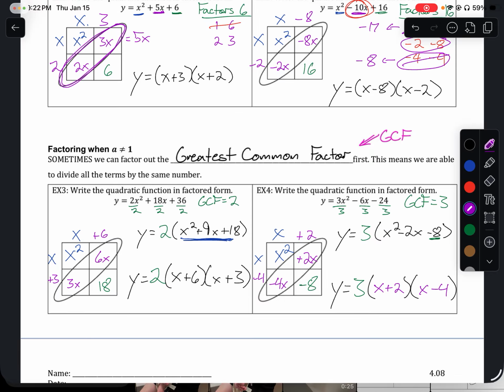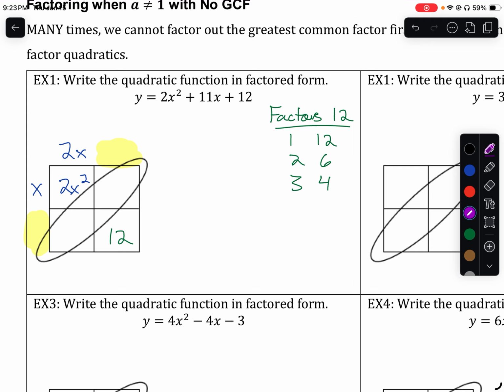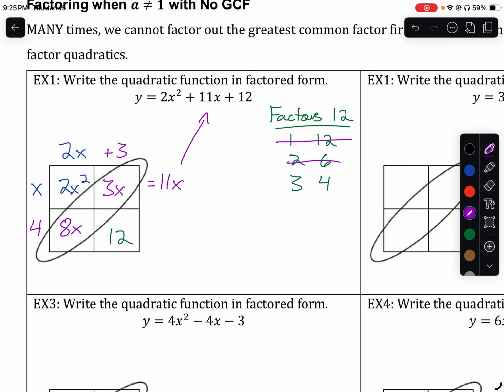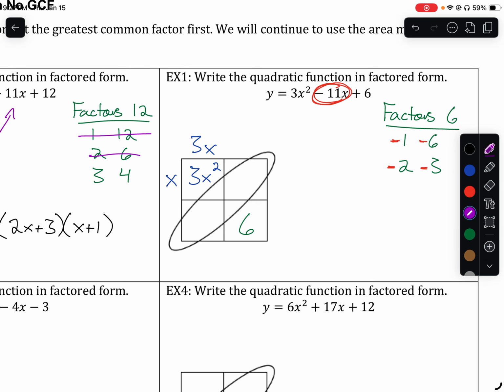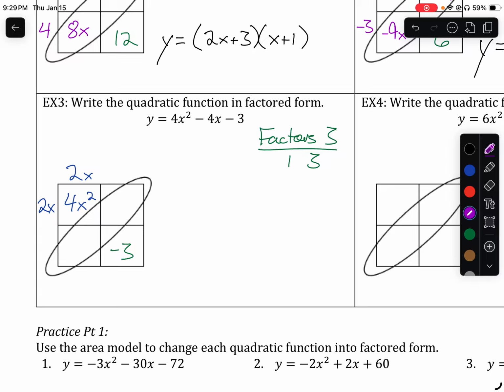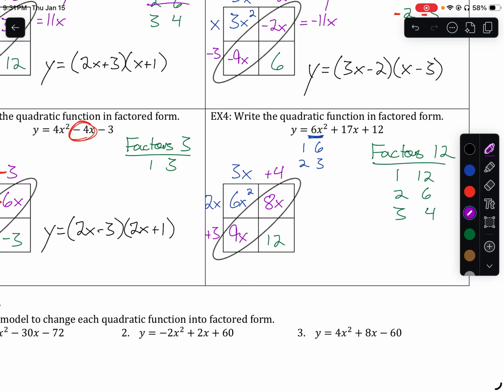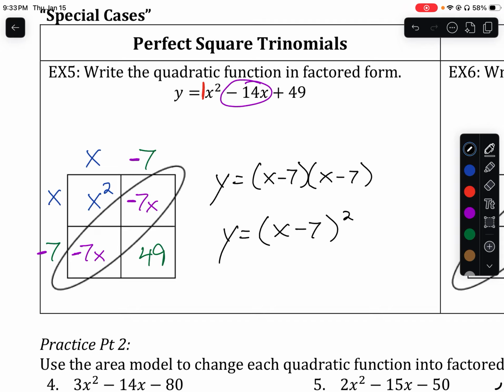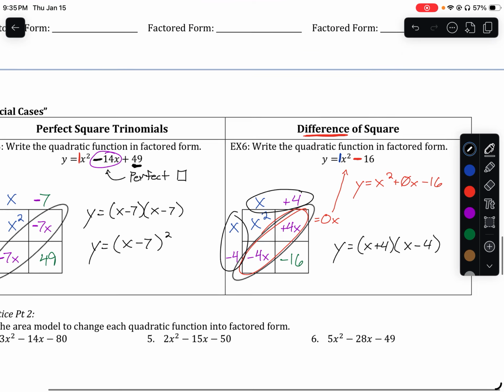Factoring Quadratics all Forms